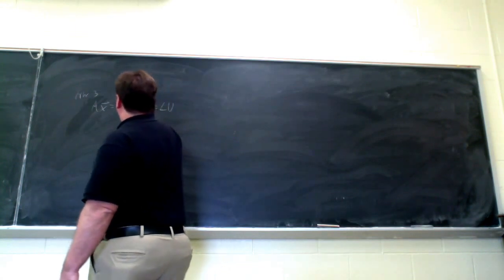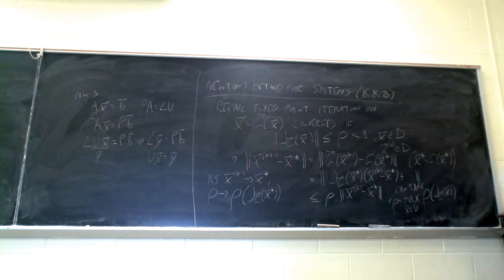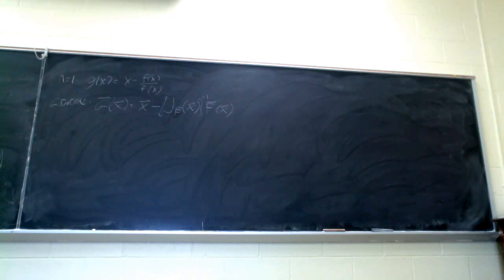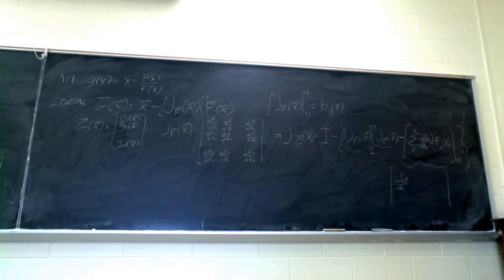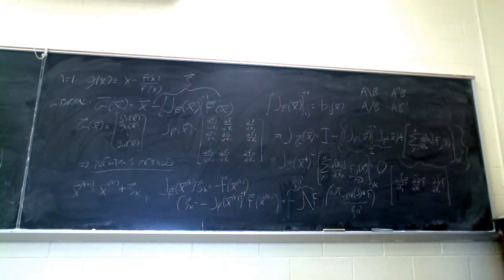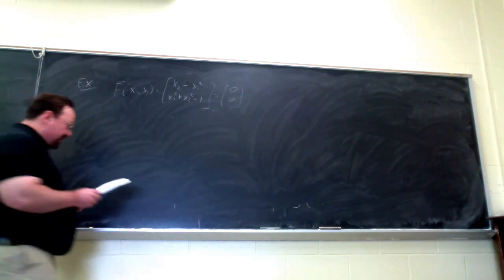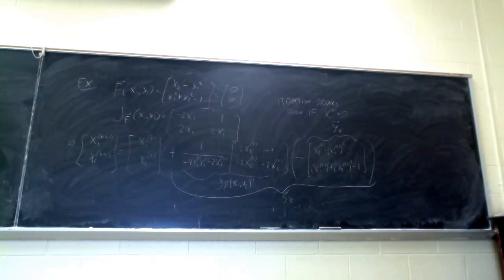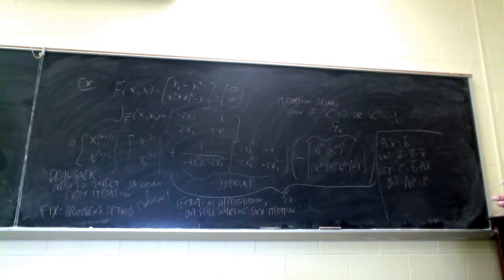MAT 461 USM 04-13-2016